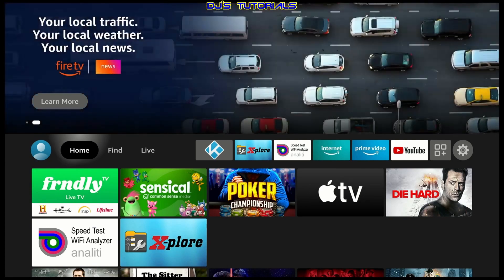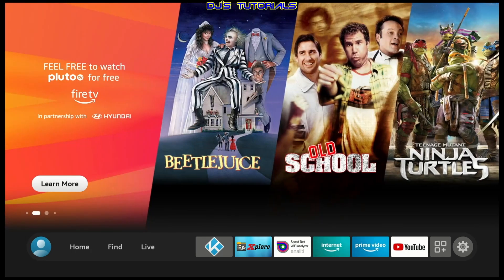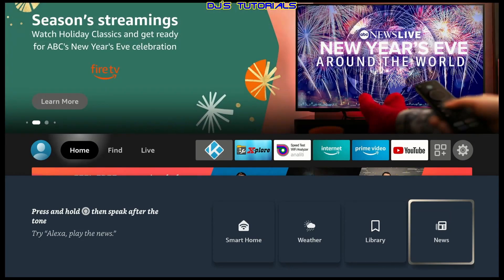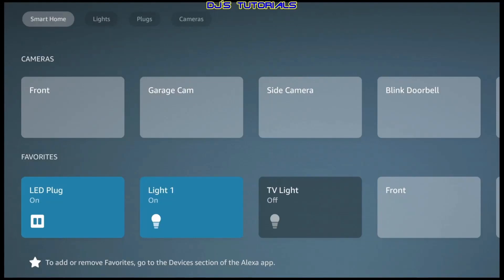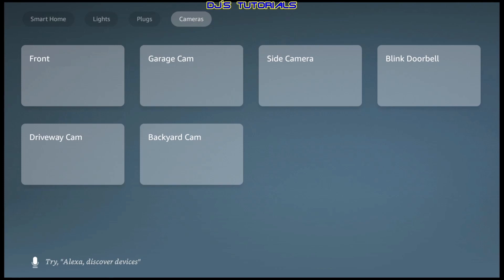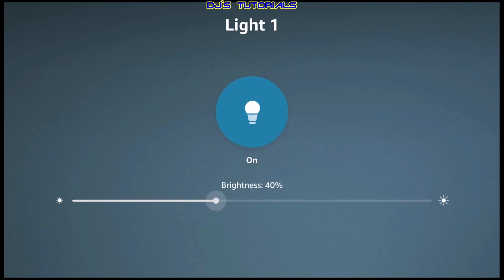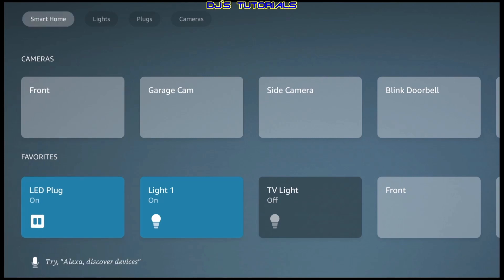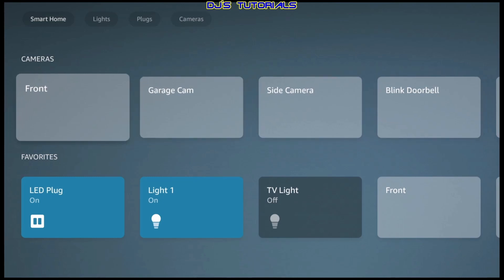Amazon Fire TV Smart Home Dashboard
Today's video is part of my Amazon Fire TV Tips & Tricks video series, that you can do with your Fire TV device and your Fire TV remote so you can take full advantage of your Fire TV device capabilities. In today's video, I will be showing you how to access Amazon's Smart Home Dashboard & the New Alexa Shortcut Panel.

Timestamp:
0:00 - Intro
0:46 - Requirements
1:00 - Two ways to access the Smart Home Dashboard
1:25 - Alexa Shortcut Panel
2:40 - Smart Home Dashboard - Features Walkthrough
4:45 - Limitations
5:13 - Bugs in the Smart Home Dashboard
6:05 - Outro

Items That I Use & Worth Checking Out:
2 Pack OTG Cable
2 Pack OTG Adapter 90 Degree Right Angle $6.94
SanDisk 64GB 3.0 Flash Drive $14.99
SanDisk 32GB 3.0 Flash Drive $8.49
Samsung Compact 64GB 3.1 USB Flash Drive - $12.99
Rii K18 Plus Wireless 3-LED Color Keyboard